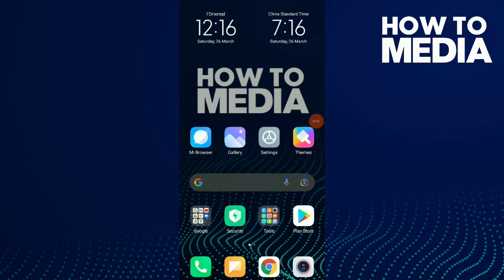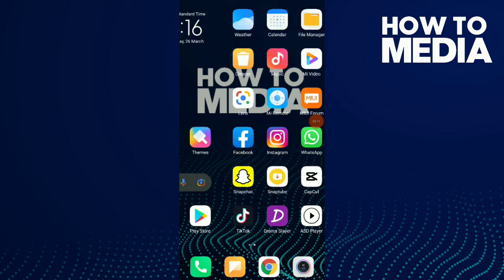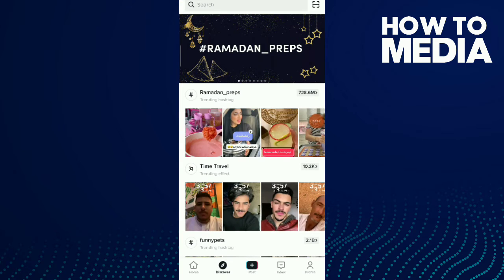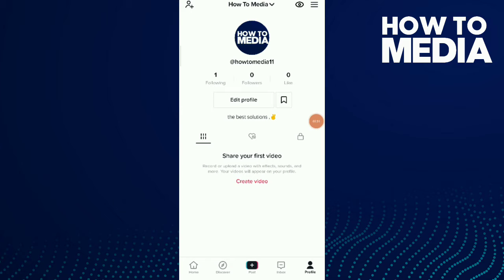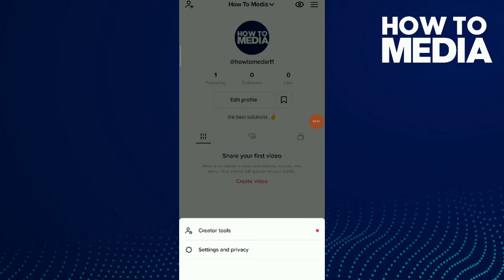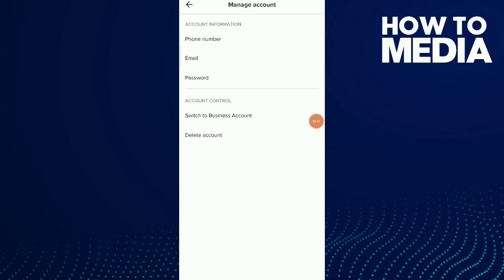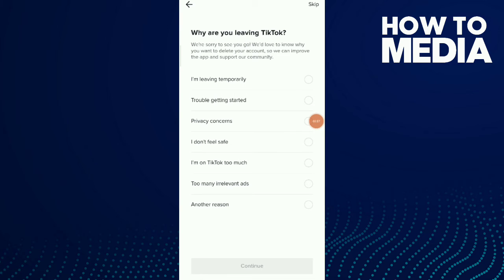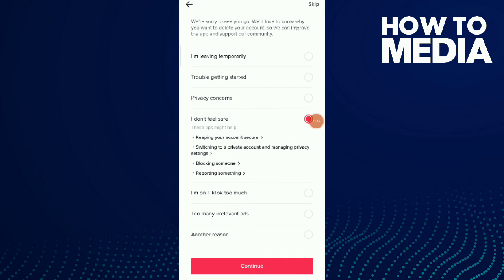How to Delete TikTok Account (2022) | Delete Your TikTok Account Fast and Easy